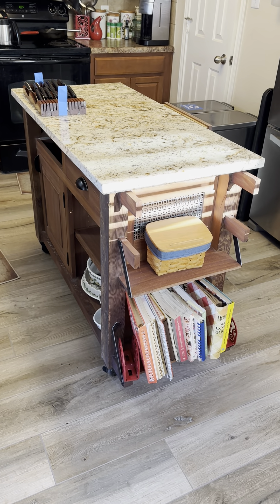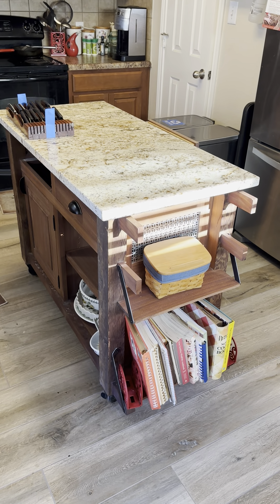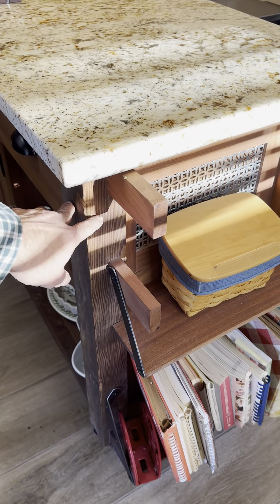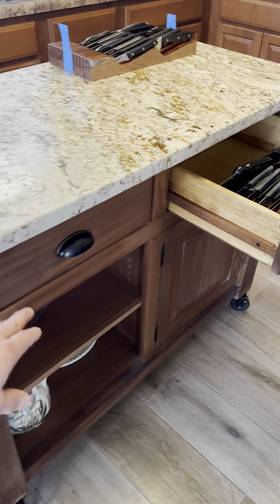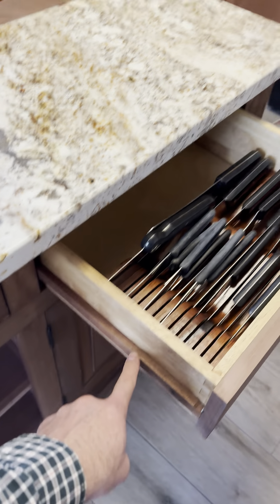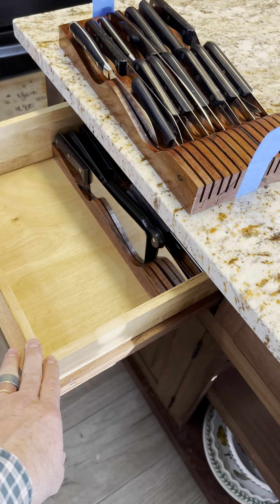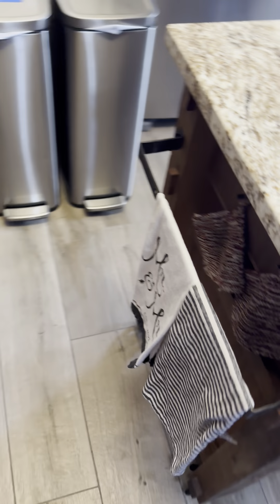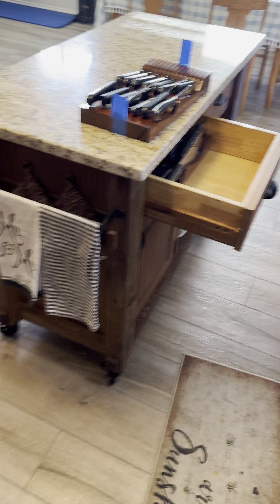Island cart, old growth pine, sapeli magogony and mesquite for my wife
This is an island cart that I built for my wife. It’s made out of old growth Pine porch beams from a craftsman style house here in New Braunfels, metal from a wood metal fence that my grandfather built in the 50s, sapeli magogony and a block of mesquite wood that my sister-in-law gave me. There will be a full documentation video of the process coming soon. I don’t film everything that I do but I take short clips during the process of the project and will combine those altogether. There will be a few links to videos that I used for information such as the raised panel doors, and those will be linked in that video. Hope you enjoy. ￼